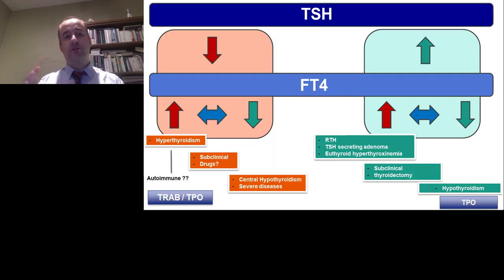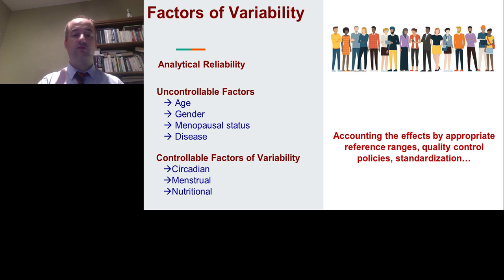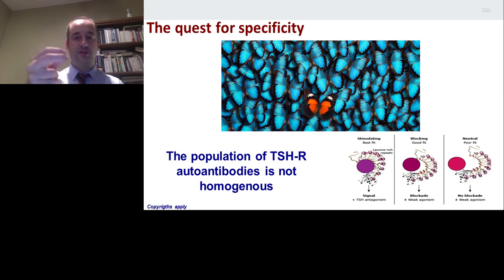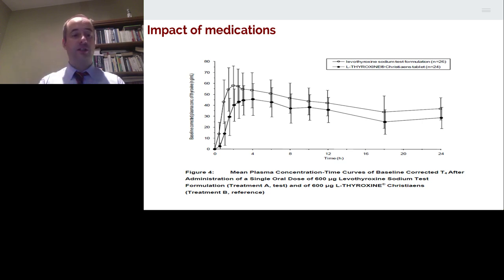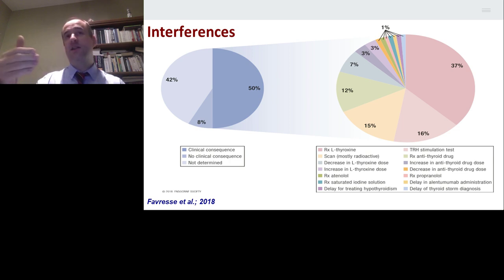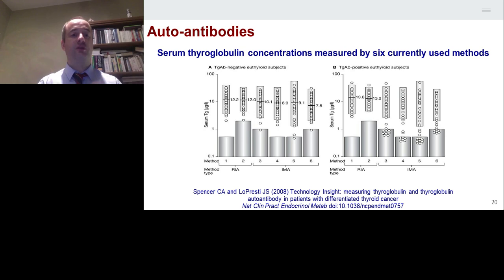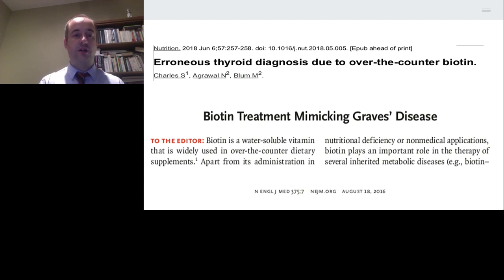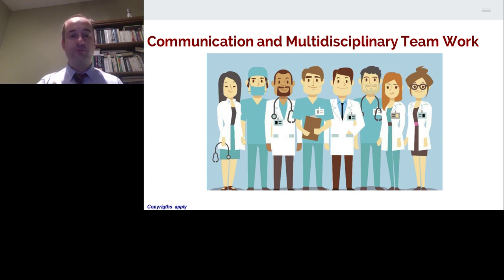Interferences with thyroid function tests and patient safety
Presented By: Damien Gruson, PhD

Speaker Biography: Professor Damien Gruson was awarded his degree of Pharmacist and later of Specialist in Laboratory Medicine from the Catholic University of Louvain, Brussels, Belgium. He is the head of the department of Clinical Biochemistry of the Cliniques Universitaires Saint Luc.

Webinar: Interferences with thyroid function tests and patient safety

Webinar Abstract:Thyroid function tests play a central role to assess thyroid function and are valuable companions for clinicians. The evolution of the tests is permanent and clinical laboratories are key players in defining decision limits and validating new methods. In addition, several standardization efforts are also underway and will have an impact on test performance.

Earn PACE Credits:
1. Make sure you’re a registered member of LabRoots
2. Watch the webinar on YouTube or on the LabRoots